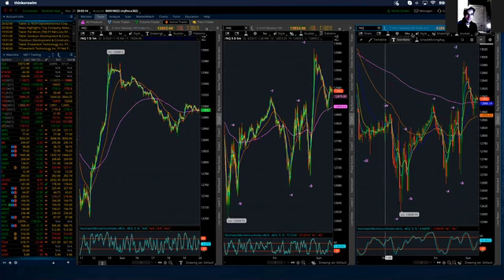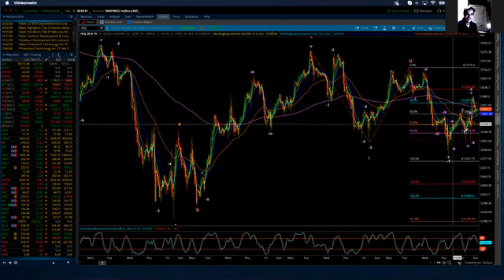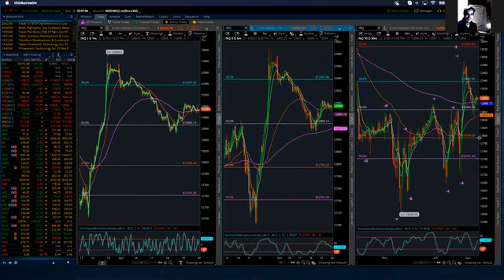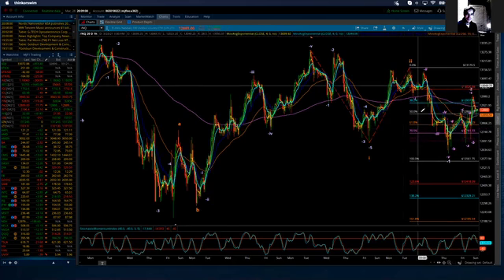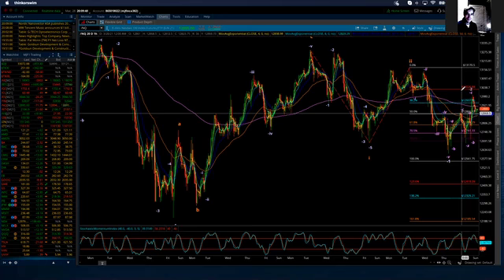Elliott Wave Update NQ March 28, 2021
Updated count continues to favor the decline picking up again with more pronounced follow through via breaking below Fibonacci break levels and the moving averages.  Friday's trade produced a clearer picture for the corrective wave -2 being counted.  The structure thus far is marked as a double a-b-c pattern to complete wave -2. Wave -3 down would be expected to show more pronounced and larger sellers.  This would be accomplished with a strong uptick in the pace.  Alternately, from current levels (12884) the buying would need to be on the size of Friday's last hour of trade and more persistent.  The sellers may hold back with the 13,000 to 13,025 zone being a trigger to resume. Fibonacci resistance come in at 12940 and 13027. A break above 13,100 would again bring the Alternate Count into focus and I'll review it again should it occur.